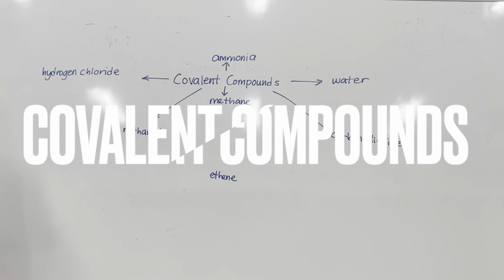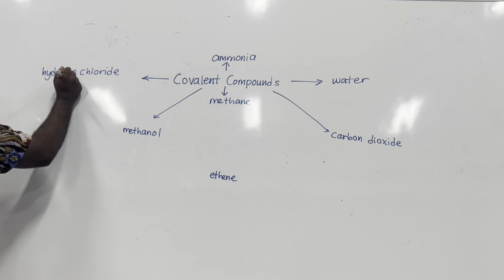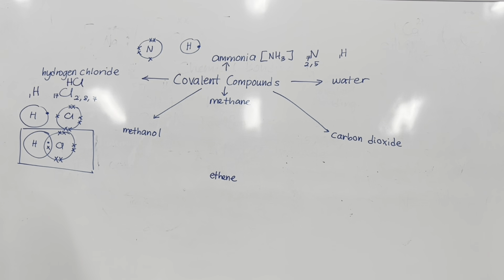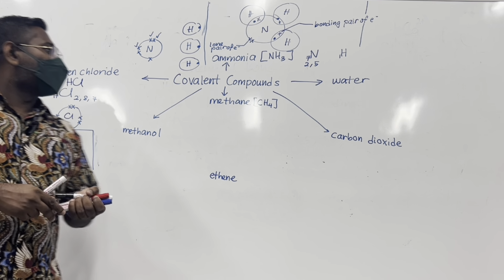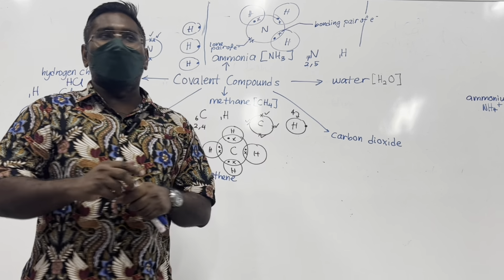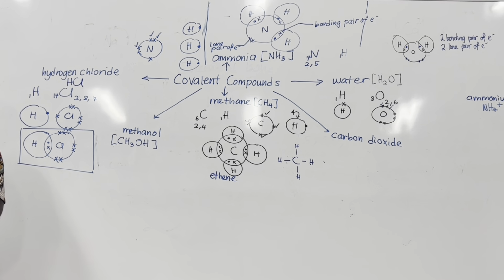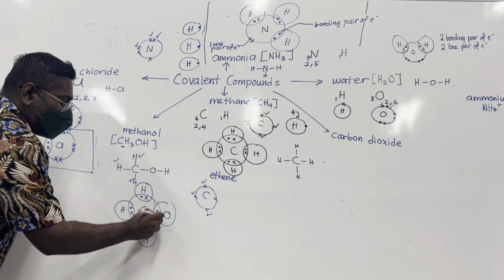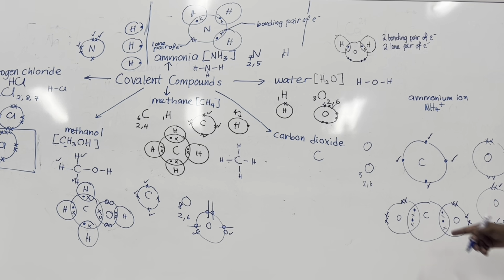IGCSE CHEM VLOG 2 | COVALENT COMPOUNDS | YEAR 7, 8 AND 9 CAMBRIDGE CAIE | S2C 22/23